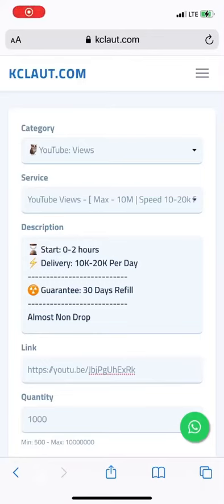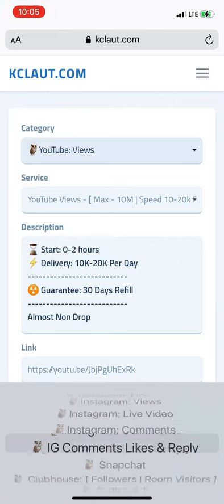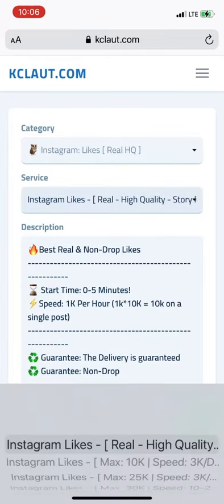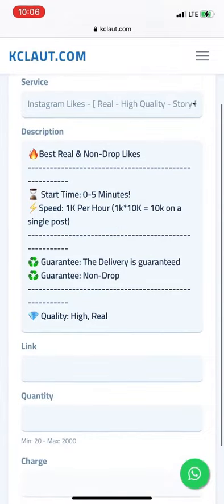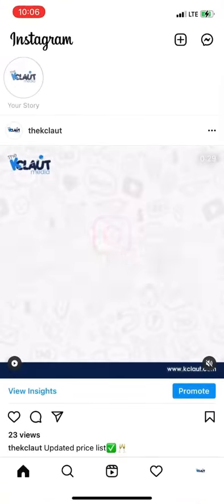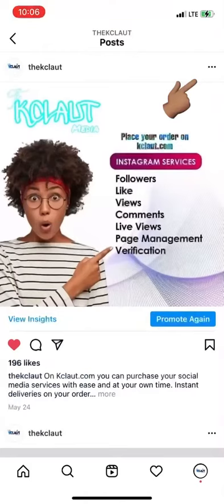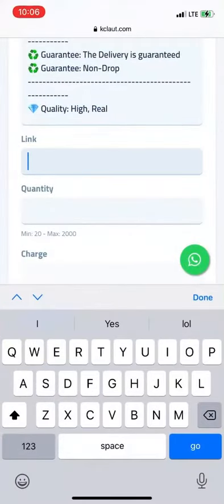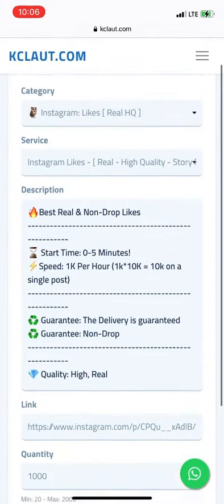How to copy post link for Instagram views and likes order